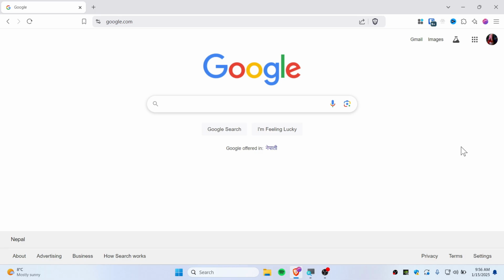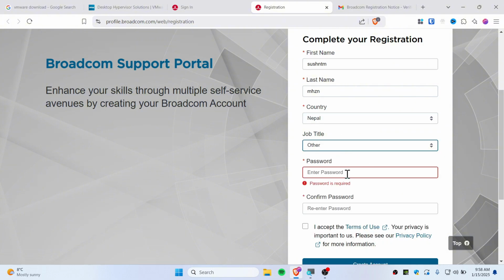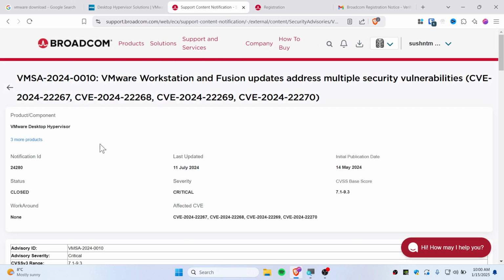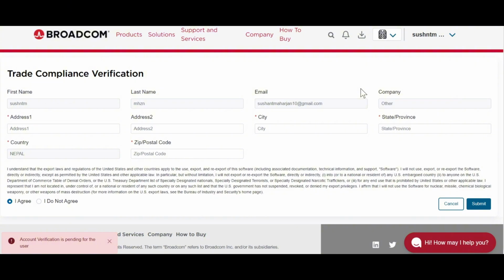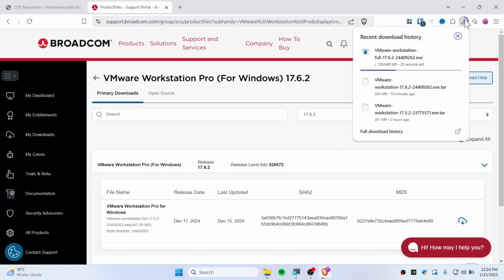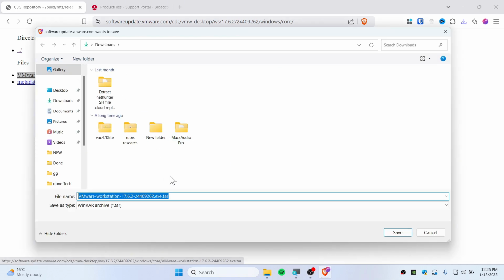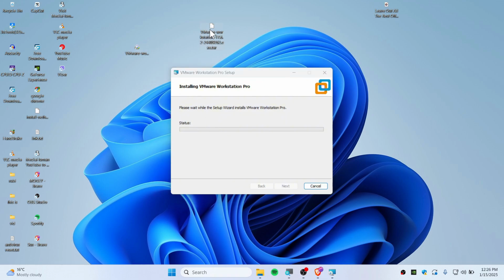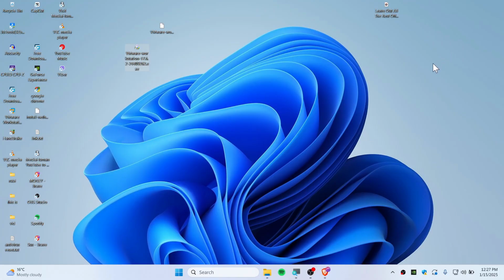How To Download Vmware For Free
In this video, I’ll show you how to download and install VMware for free for personal use. This method is completely safe, legitimate, and follows all VMware licensing terms. Please note, this is not a cracked or pirated version—it's the official version provided by VMware for personal and non-commercial use.

This video Follow youtube terms nd